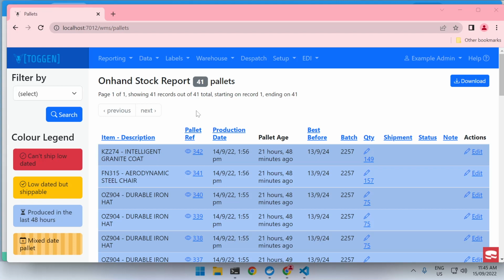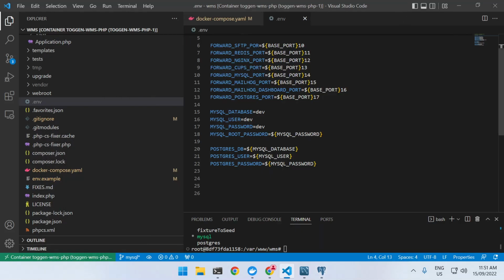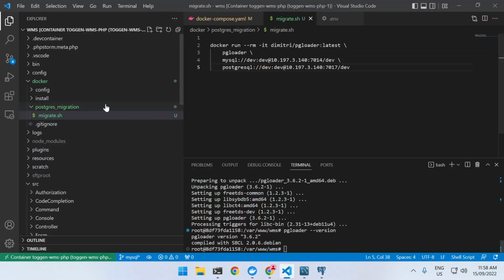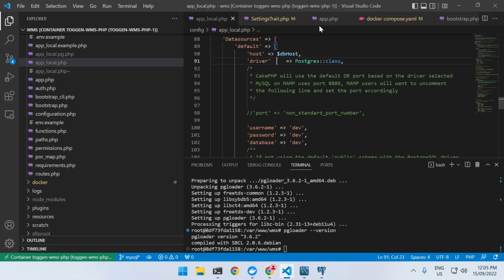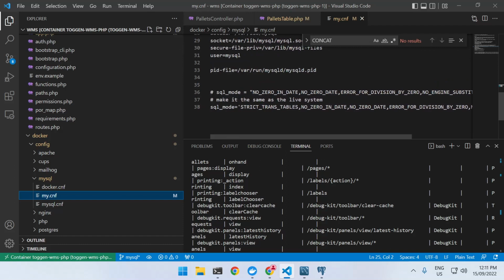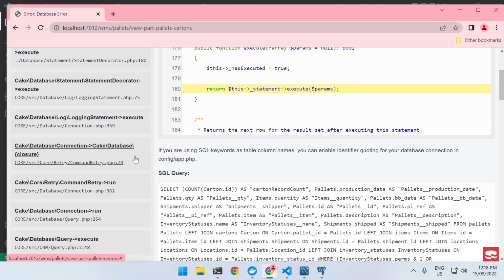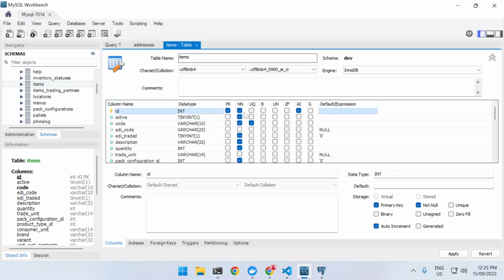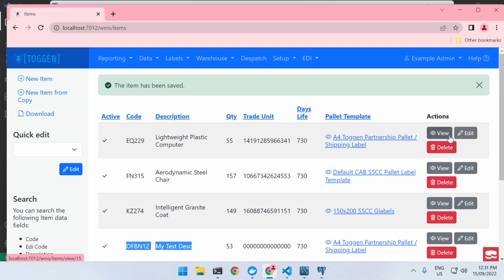CakePHP 4 - Migrate from MySQL to Postgres Database using PGLoader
Walk through of migrating from MySQL to Postgres DB include migrating with PGLoader and modifying CakePHP 4 custom ORM queries to work with Postgres